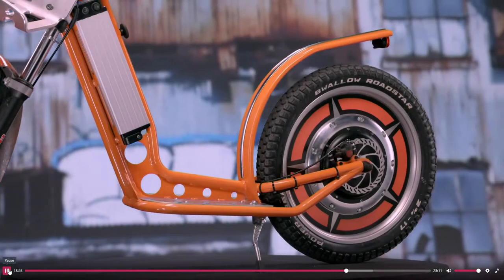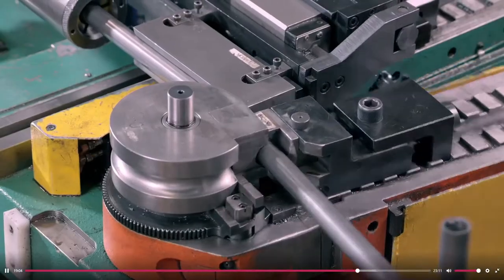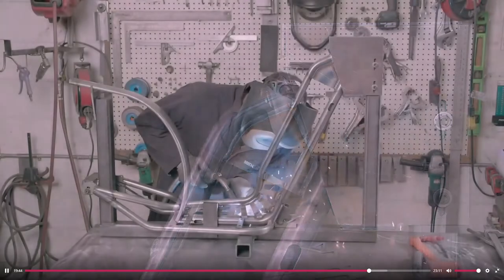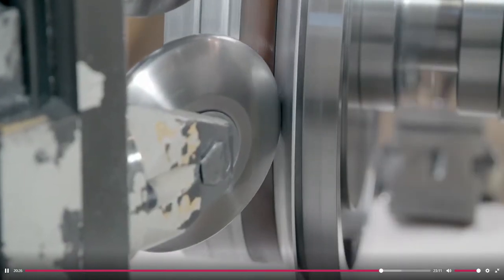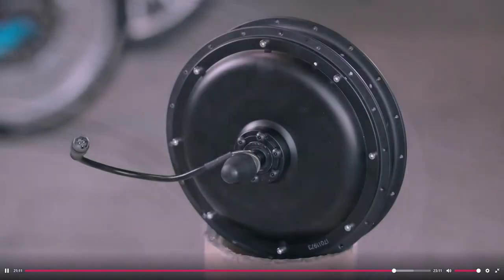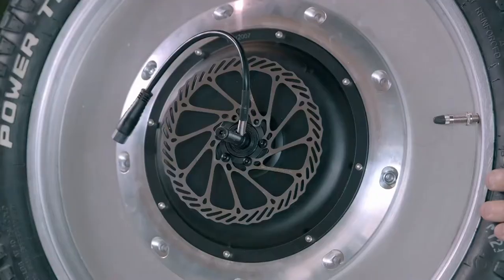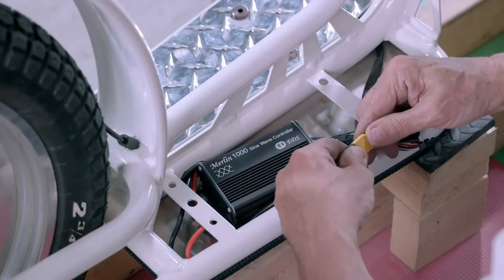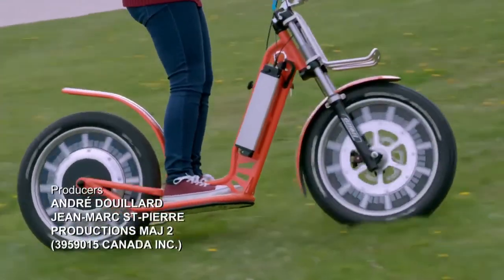Professional Quality Commercial Grade Electric Scooters for Adults